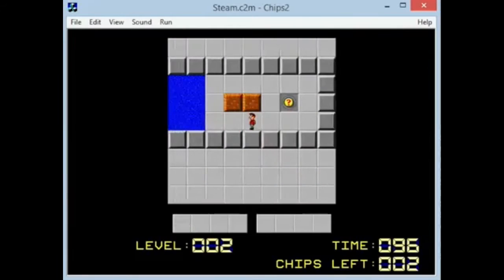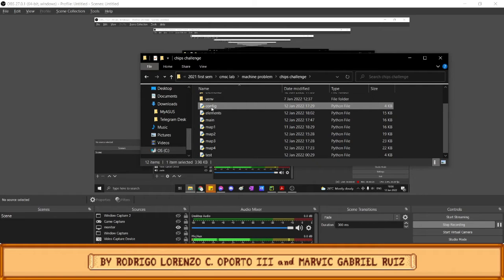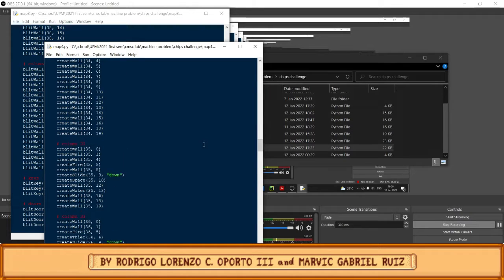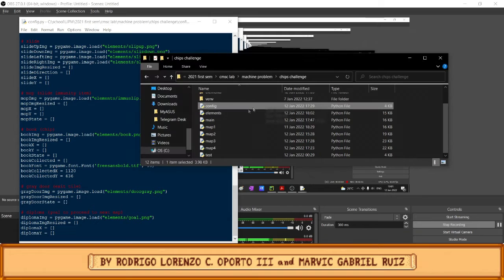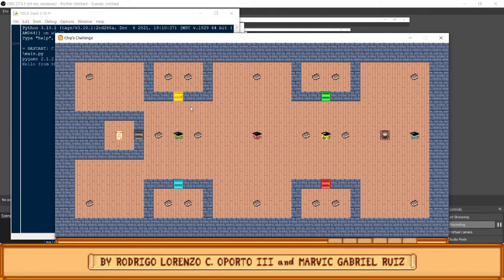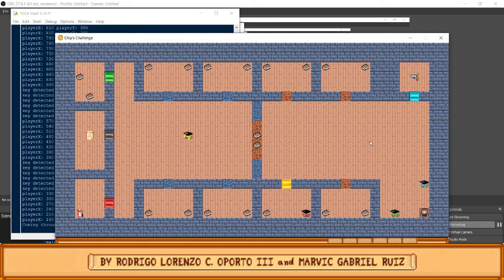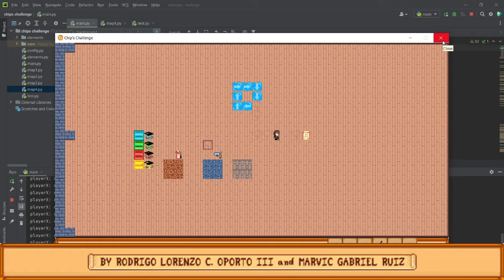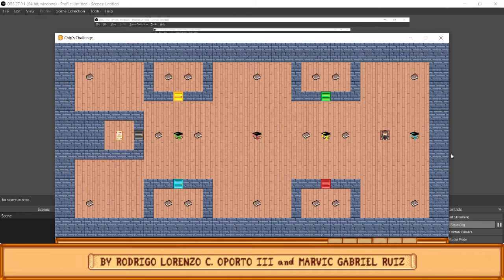[Machine Problem] Graduation Hero!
A Chip's Challenge parody inspired by the top-down tile-based puzzle video game released in 1989. Collect diplomas instead of keys, books instead of chips, and power through 4 unique maps that will test your skill and patience. Do you have what it takes to graduate?